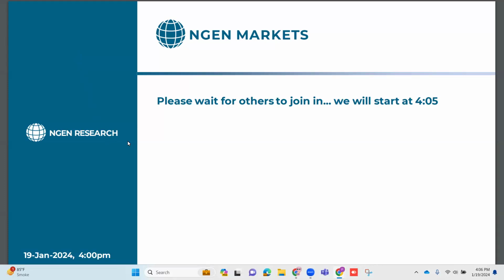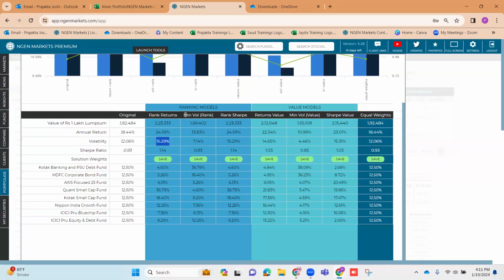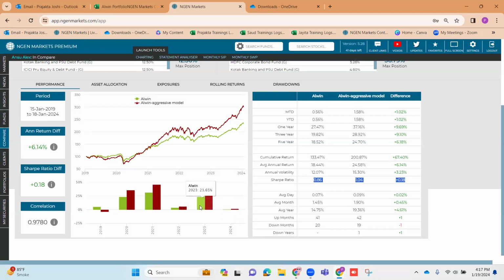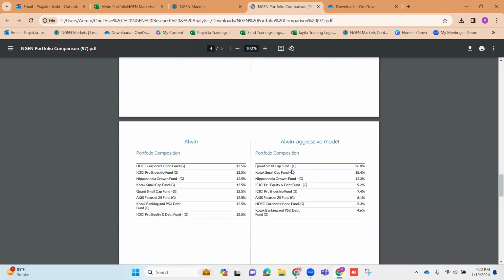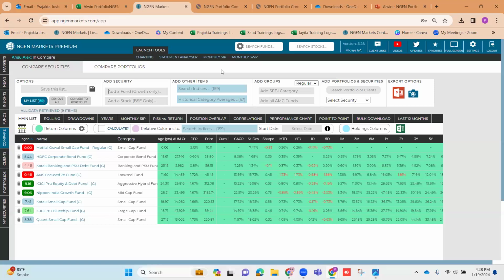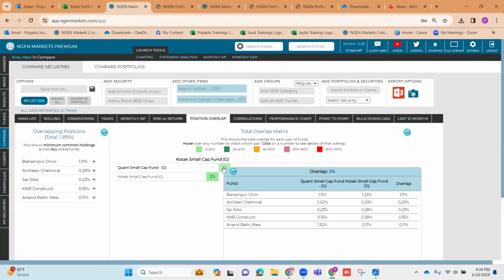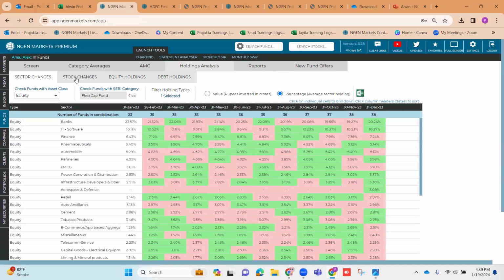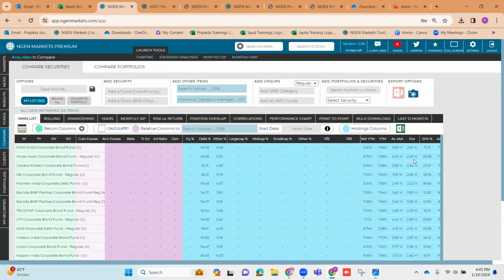Comparing Performance of Two Portfolios | Training on 19th Jan 2024 | Webinar Series